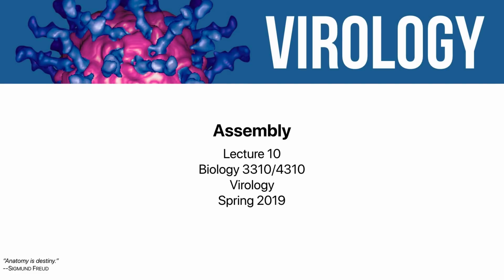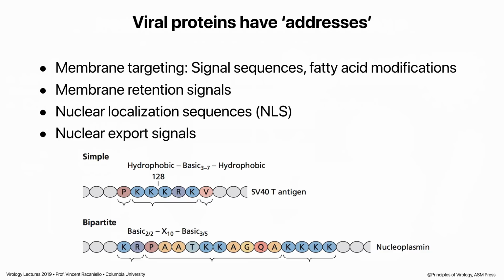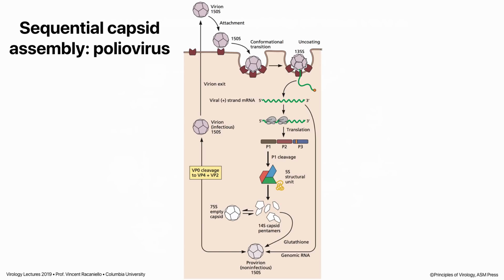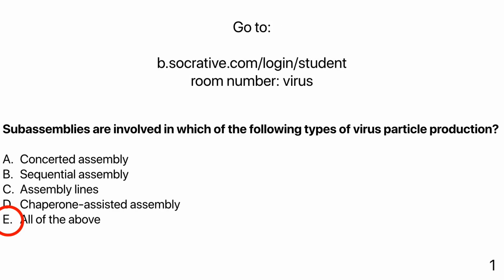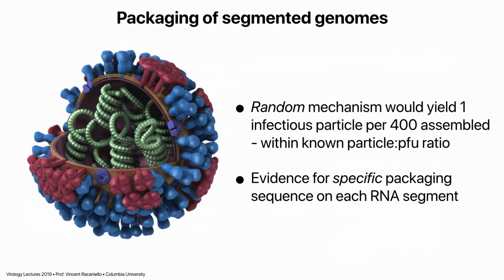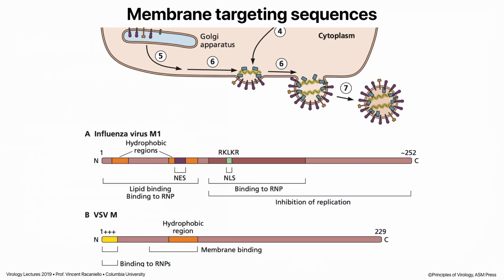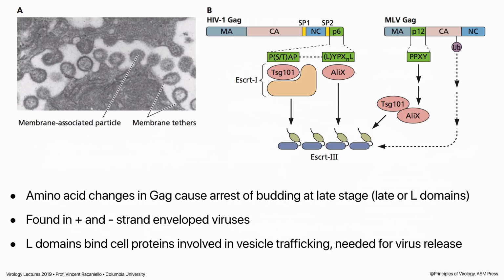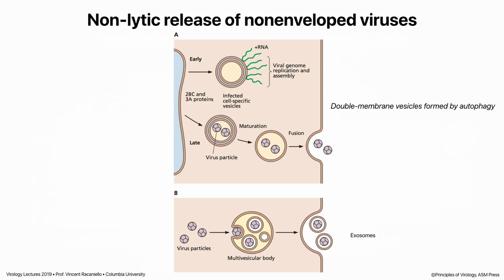Virology Lectures 2019 #10: Assembly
Virus particles have diversity in size, composition, and structural sophistication, but all requireexecution of a common set of assembly reactions. In this lecture we cover sequential or concerted assembly line processes, packaging of nucleic acids, acquisition of an envelope, and release from the infected cell.